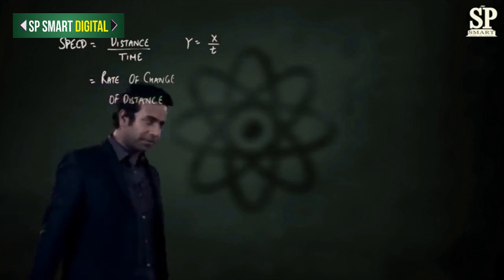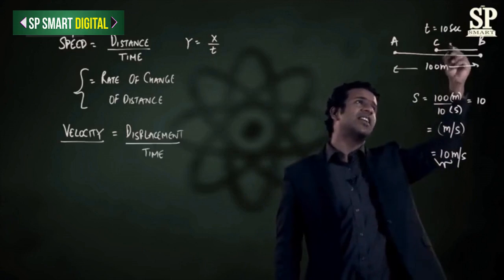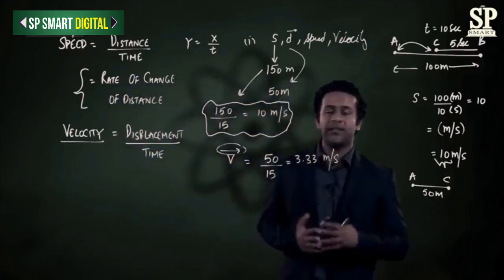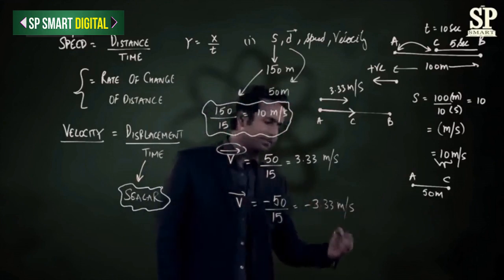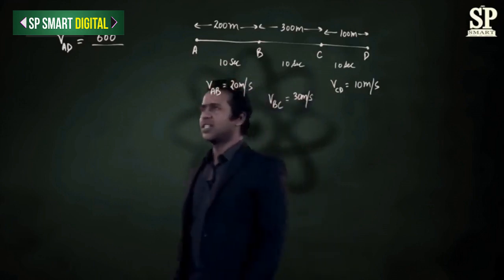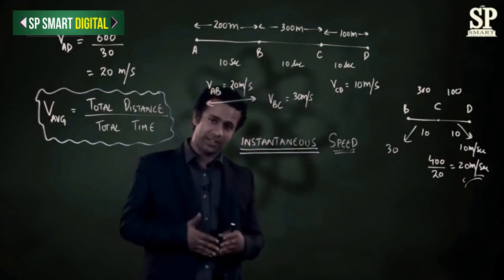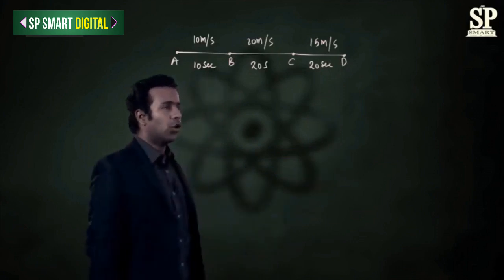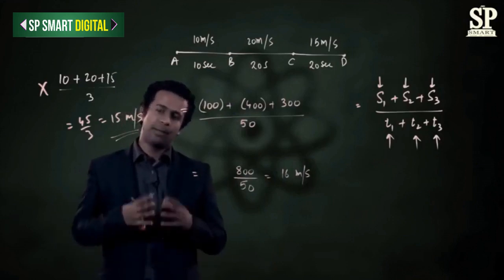Class 9th Physics | Motion | Speed and Velocity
Class 9th Physics | Motion

Sub Topic: Speed and Velocity